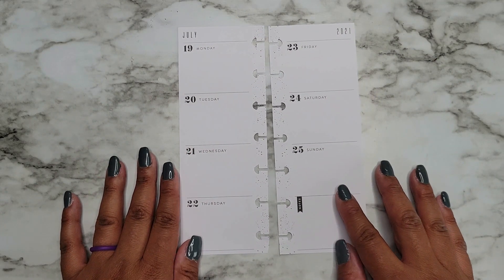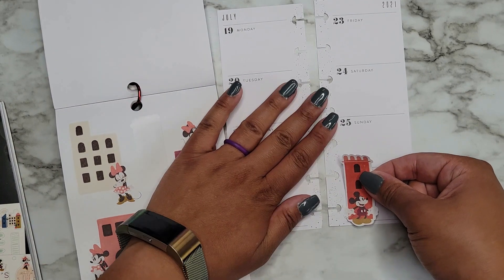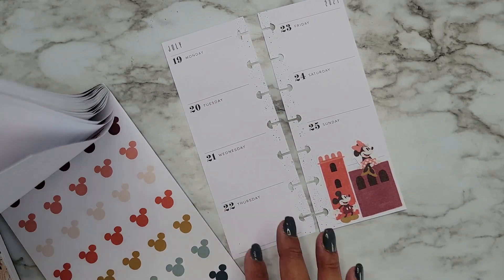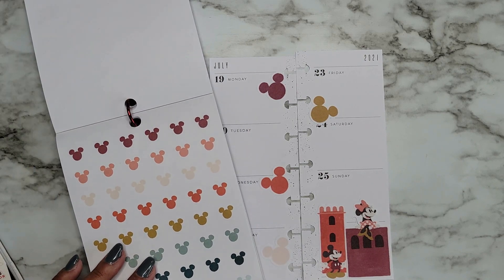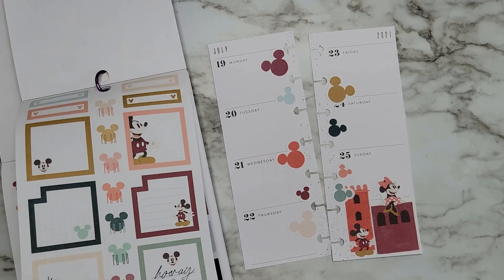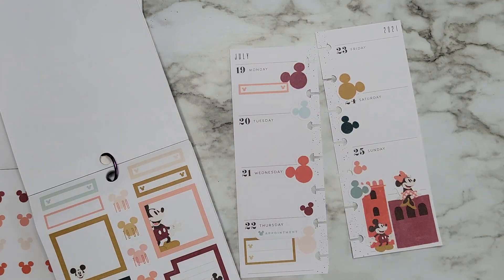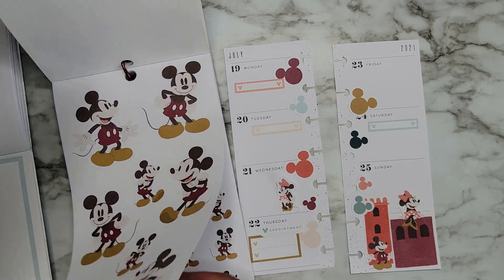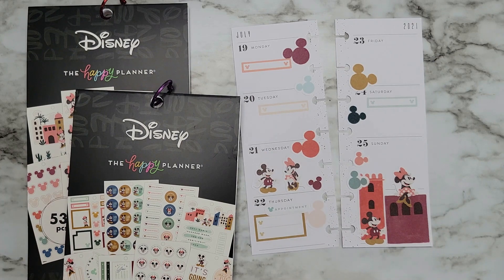Plan With Me | July 19th-25th | Skinny Mini Happy Planner | MAMBI